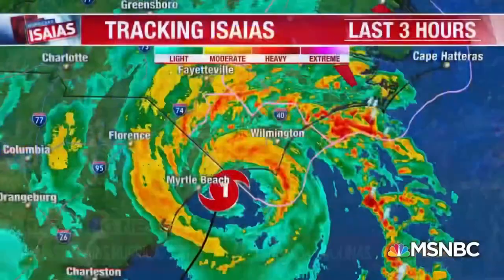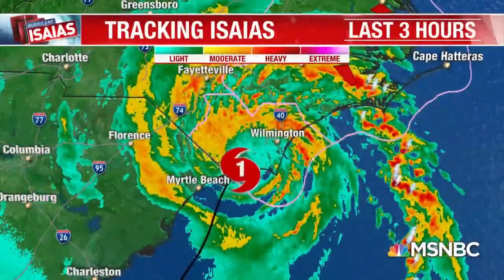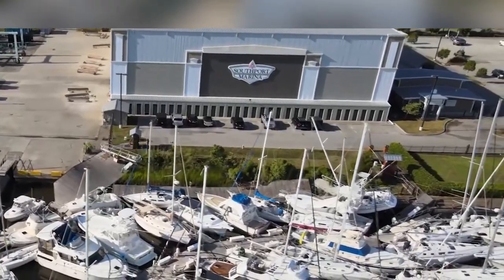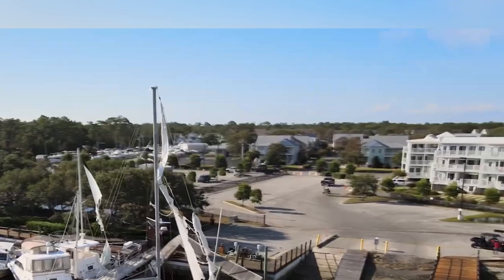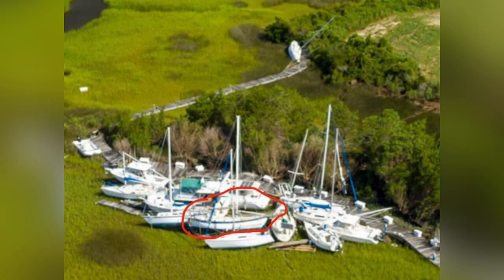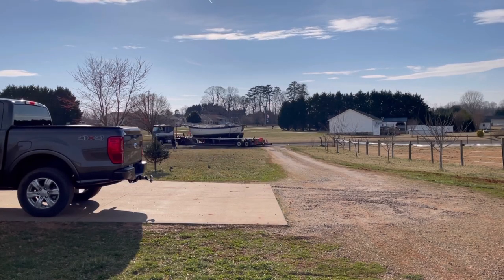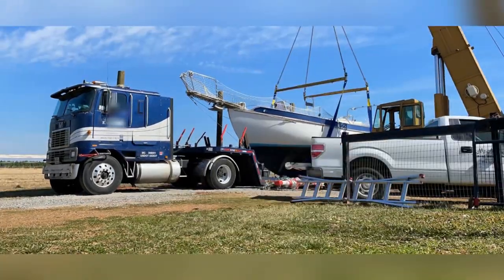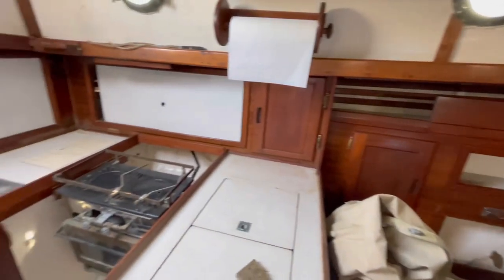Hurricane Damaged Westsail 32 Sailboat Rebuilt on a Farm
Watch as we rescue a 1974 Westsail 32 from salvage, and bring it back to the Atlantic.

“One day you will wake up and there won’t be any more time to do the things you’ve always wanted. Do it now.”
― Paulo Coelho

Credits:

Musician: Not The King.👑

Musician: LiQWYD